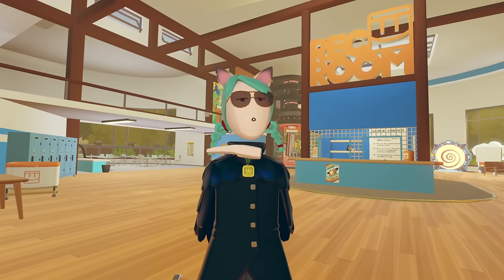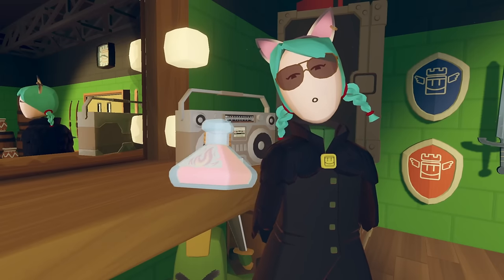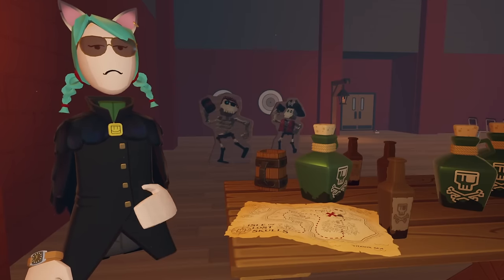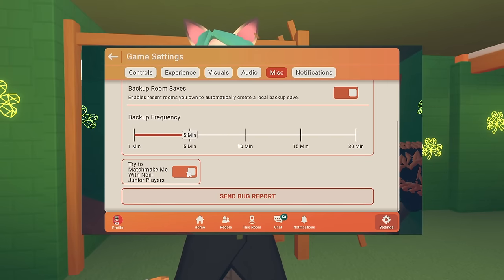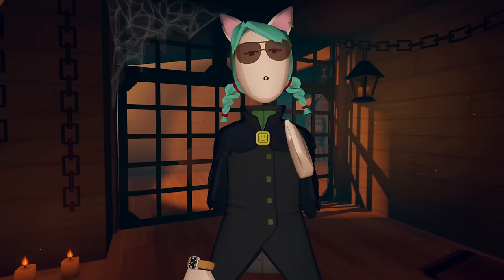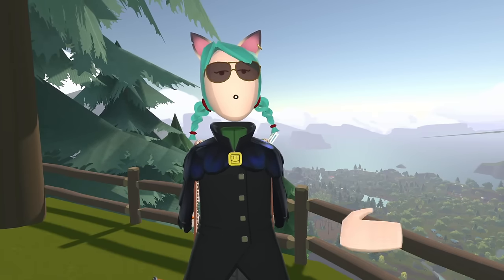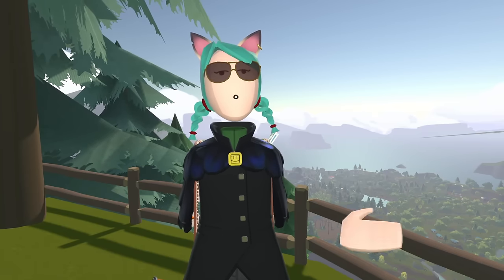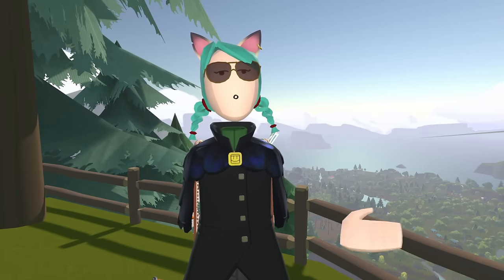56 Facts You Didn't Know About Rec Room!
Here are 56 fun facts, secrets, glitches, and pieces of lore that you didn't know about Rec Room!

Video edited by Nande Kun!